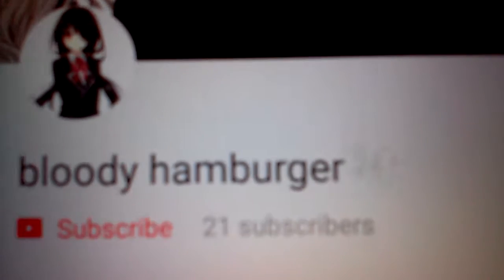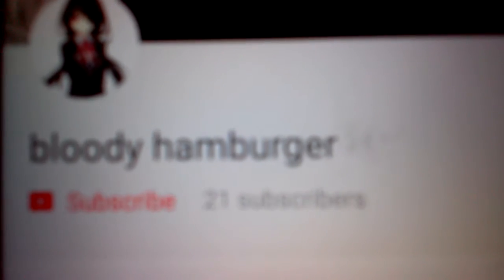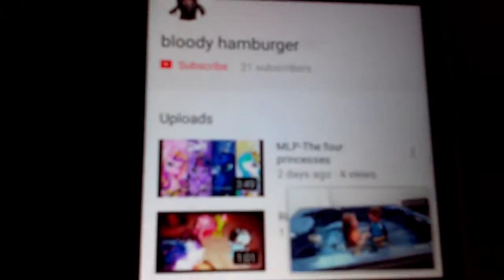MY YOUTUBER COUSINS!!!!!!!!!!!! | Bitten Mitten #37